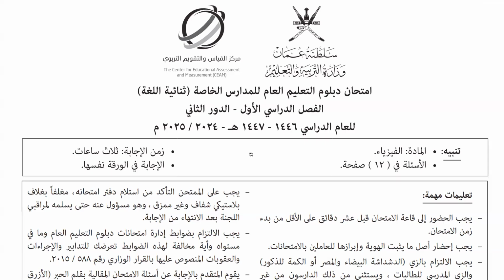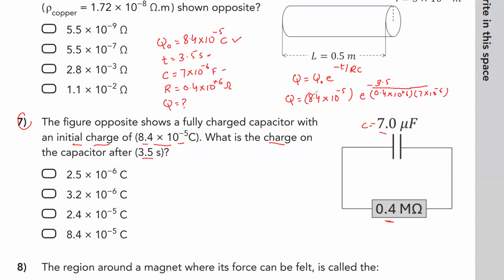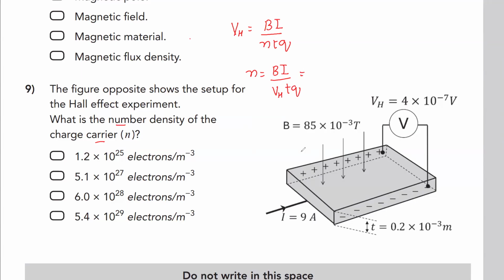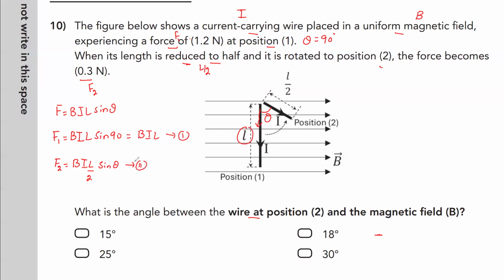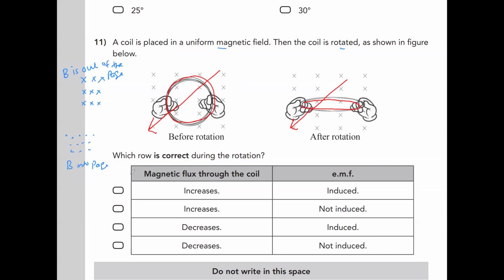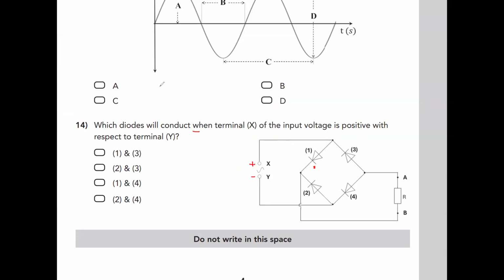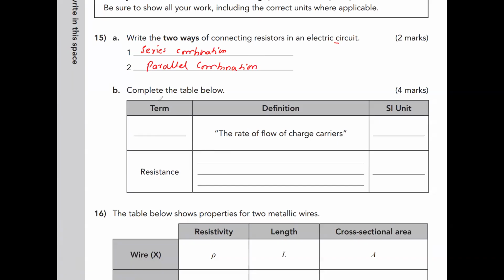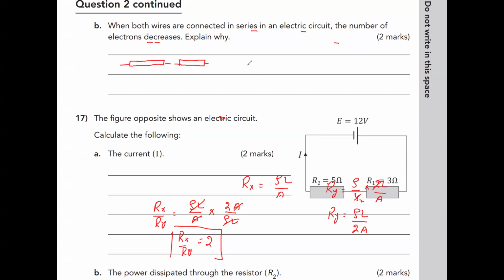A level Physics and MOE Oman Past paper solution